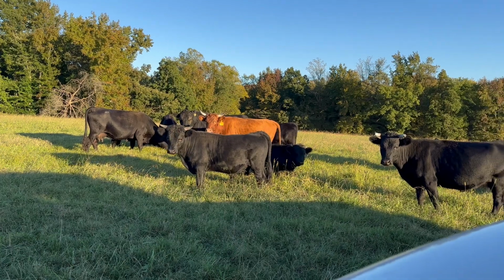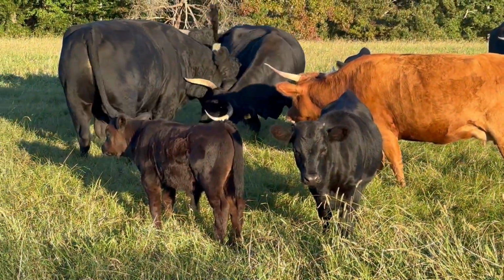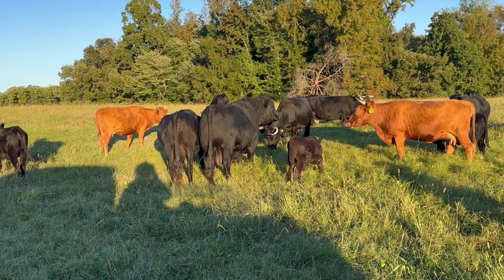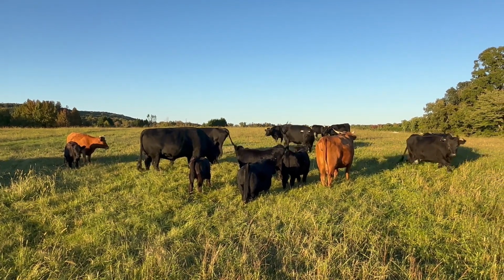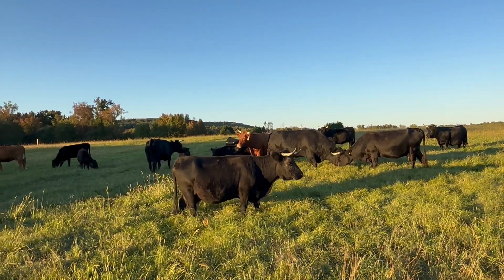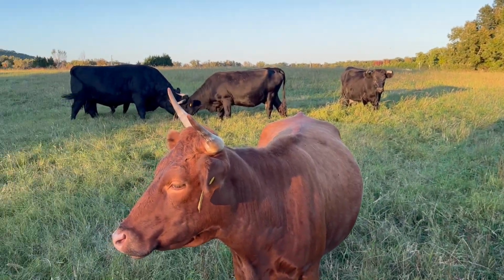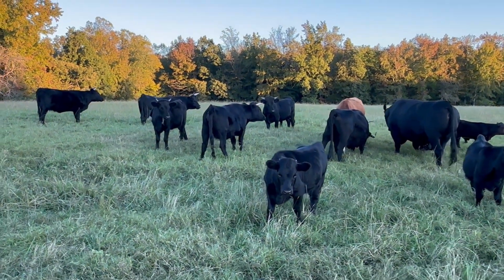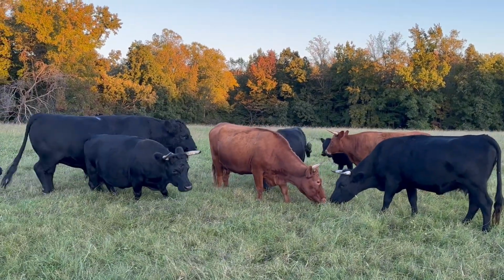Dexter Cattle Evening Check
Swing by to check on the Dextercattle we have here at KitchenSinkFarm. Dropped off a mineral block, discussed some aspects of the cows & cover a little about the future of solargrazing via cattlevoltaics.